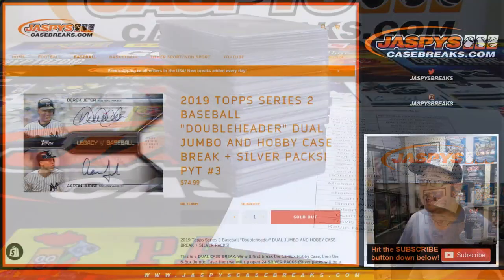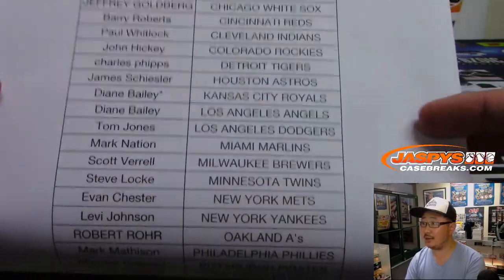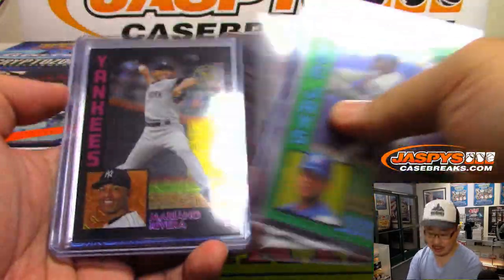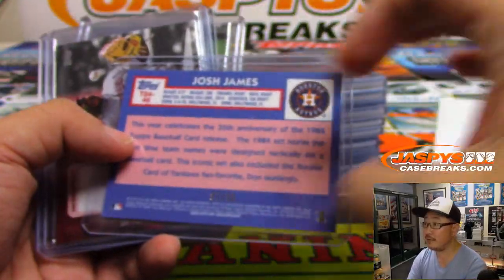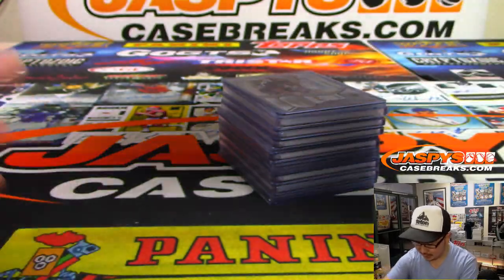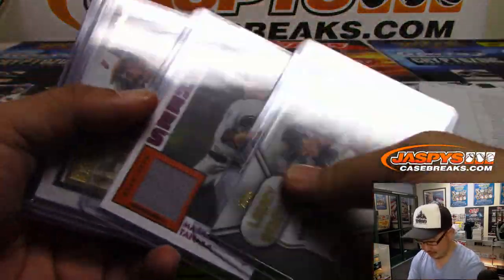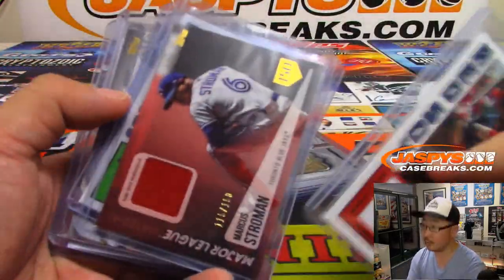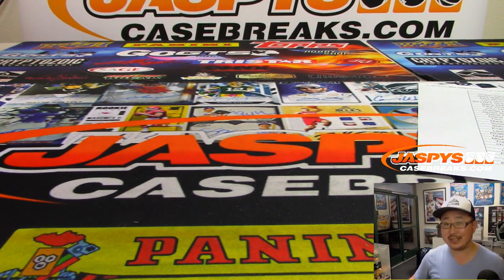RECAP || Th, 06/13/19 || 18Box (Hobby+Jumbo) PYT #3 || 2019 Topps SERIES 2 Baseball (MLB)